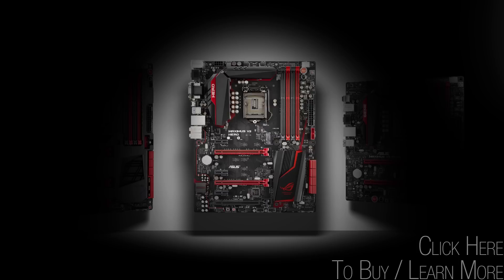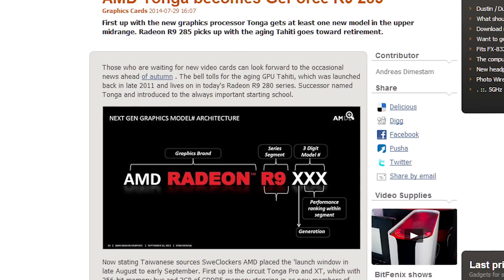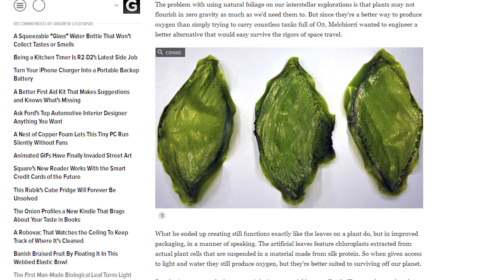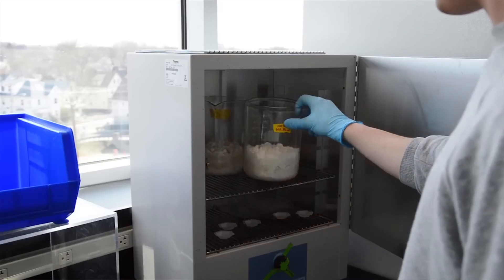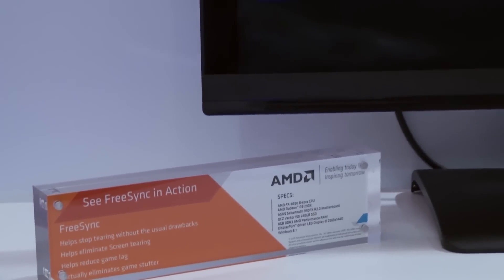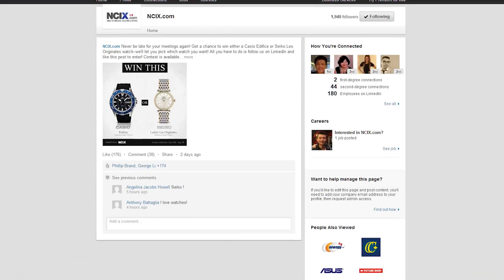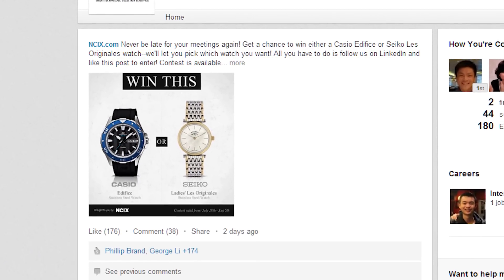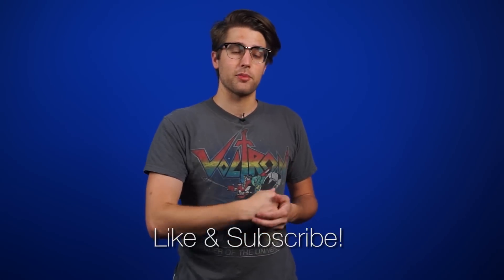R9 285 Tonga, FreeSync Explained, 1st Synthetic Leaf - Netlinked Daily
Sweclockers confirms upcoming Tonga GPU will be the R9 285; The first man-made leaf capable of producing oxygen is created; AMD releases a FAQ about FreeSync to clear up any confusion.

Episode Credits:
Host: Riley Murdock
Writer: Riley Murdock
Editor: Kalvin Shum